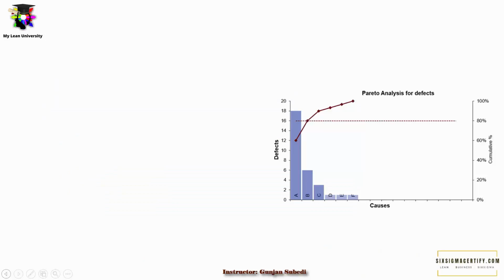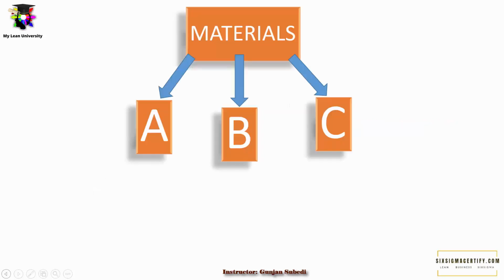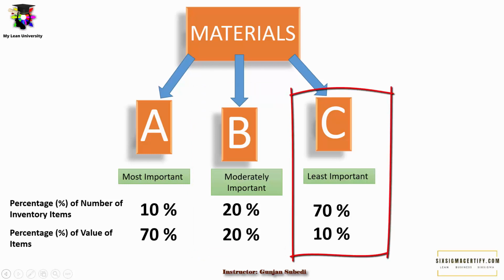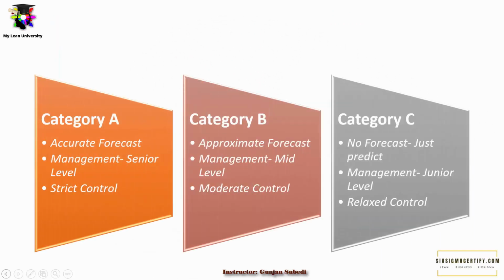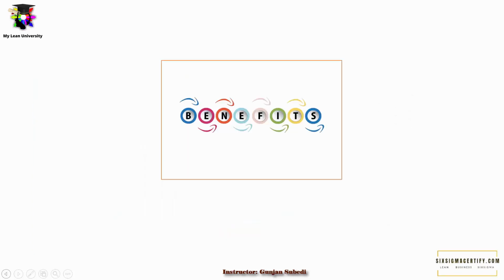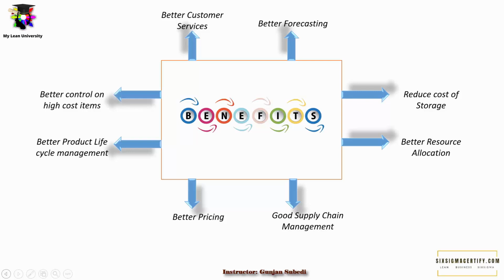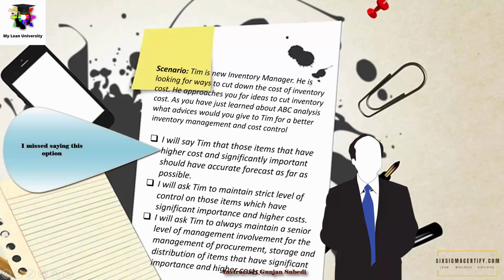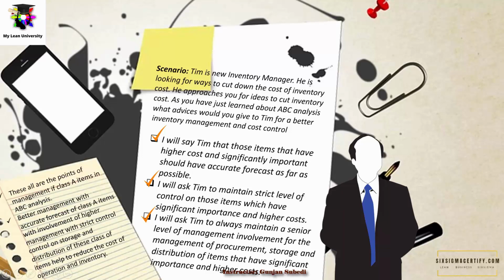ABC analysis I ABC inventory management and inventory control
In this video, we will study about ABC analysis also sometimes known as ABC inventory management or ABC inventory control.